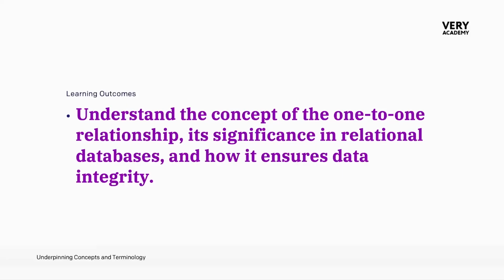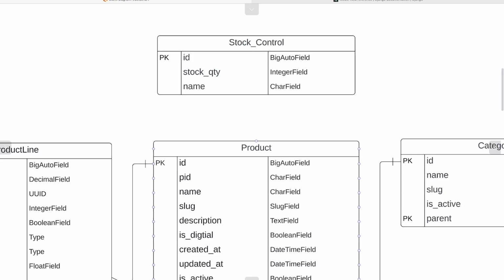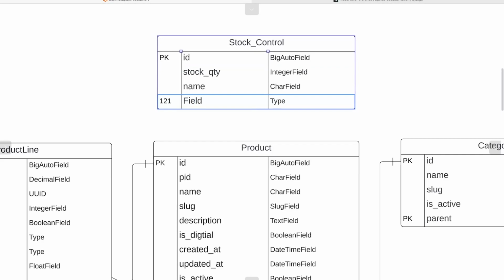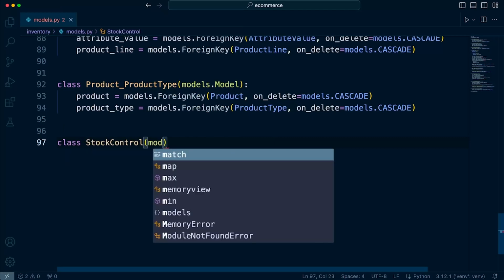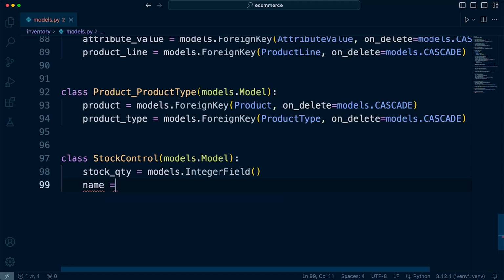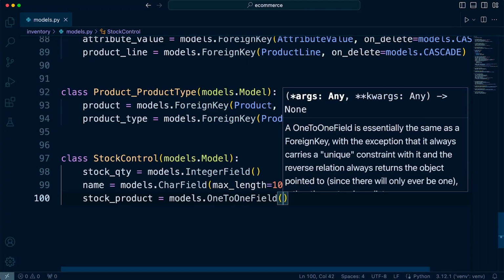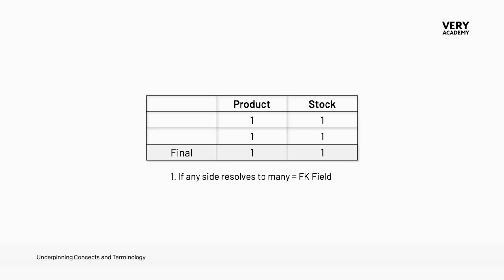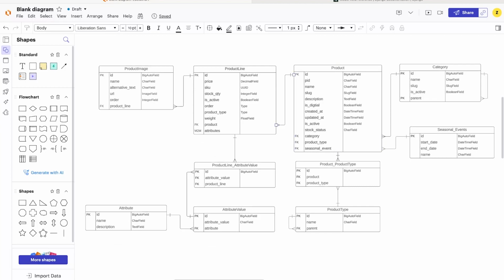Creating one-to-one relationship | Django ORM Model Essentials